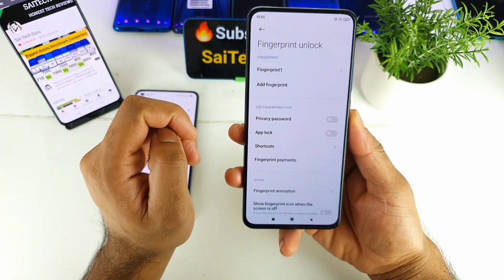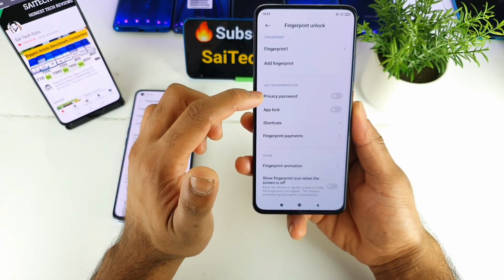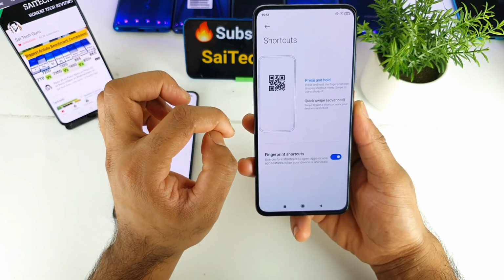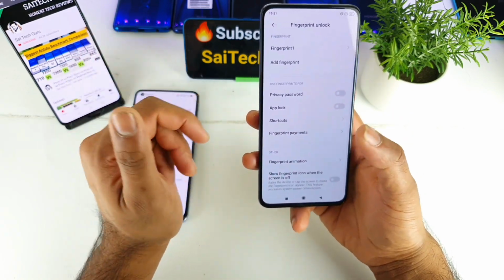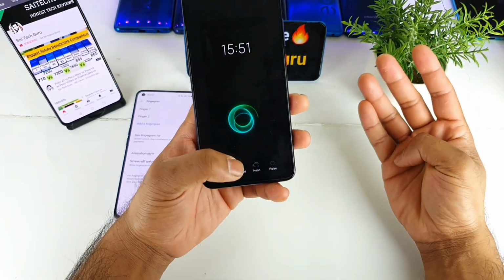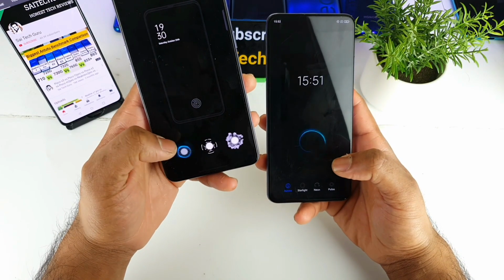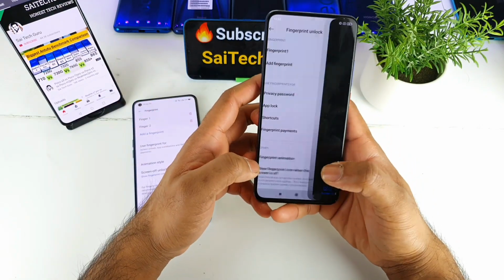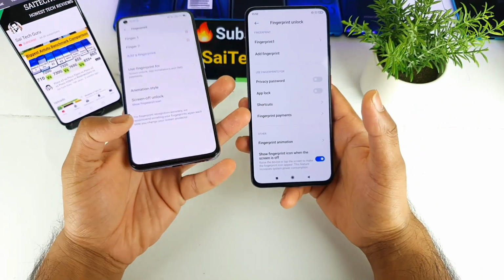Realme x7 pro vs poco f2 pro speedtest comparison fingerprint review